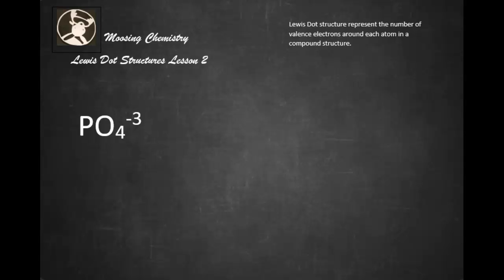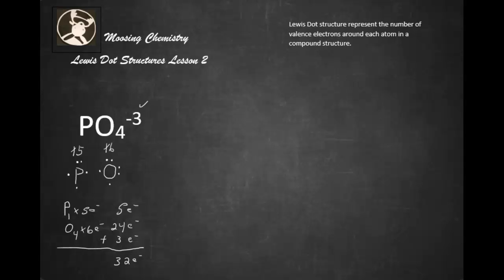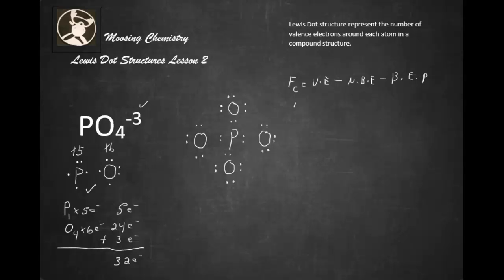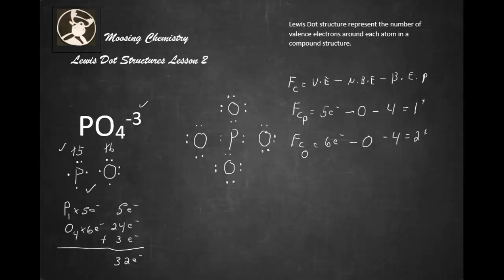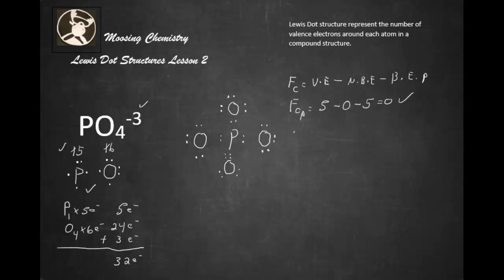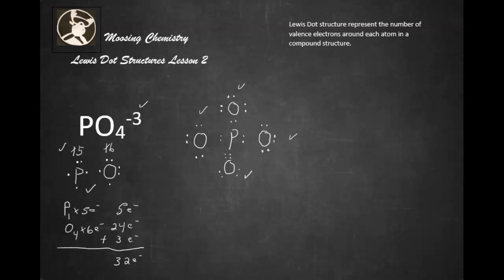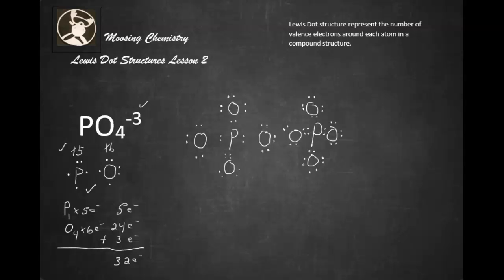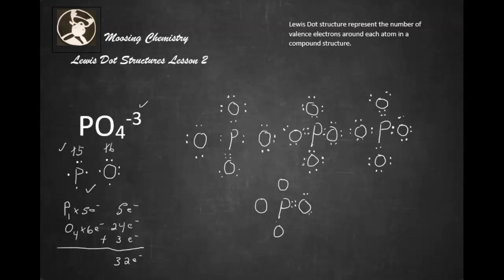Lewis Dot Structure Lesson 2